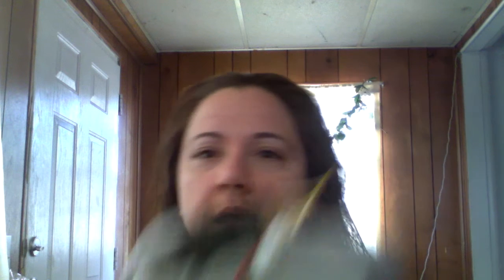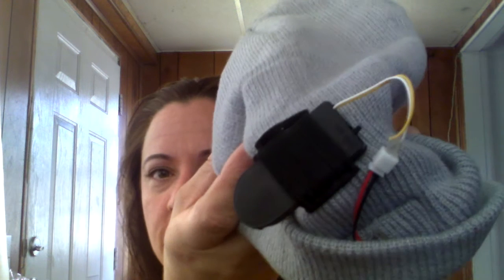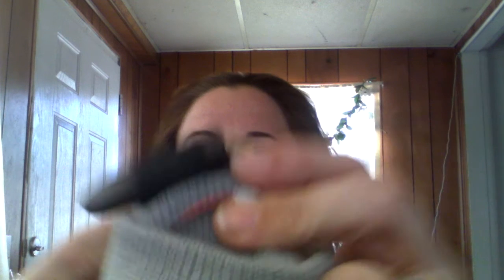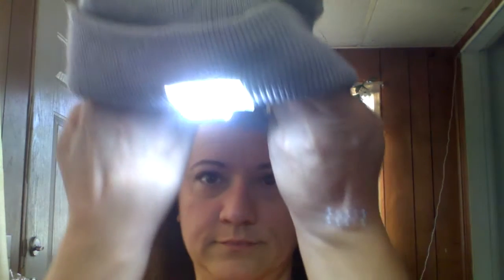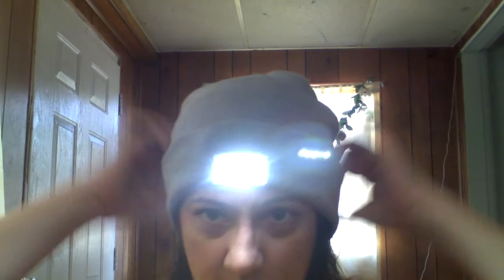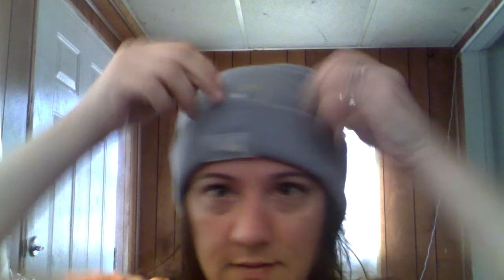KNIT WINTER HAT WITH A BUILT IN LIGHT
KNIT WINTER HAT WITH A BUILT IN LIGHT. I PURCHASED THIS HAT ON GRUPON FOR MY HUSBAND. HE'S GOING TO LOVE IT